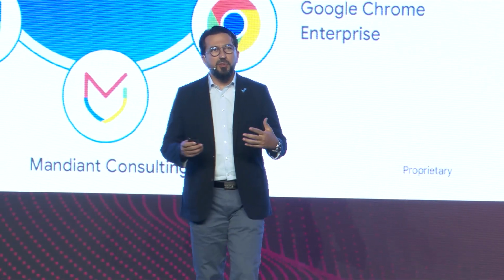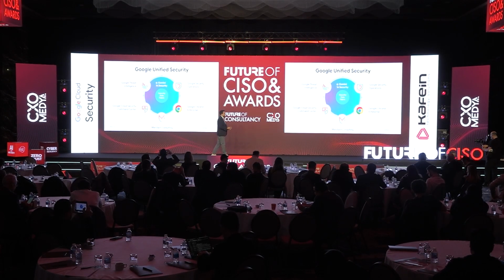Google Security Bölge Müdürü Othman Aldawamenah Sunumu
FutureOf CISO & Awards 2025’te “Staying Ahead of the Latest Threats with Intelligence-Driven Security Operations” başlıklı sunumda Google Security Bölge Müdürü Othman Aldawamenah, tehditlere karşı önde kalmanın olay olduktan sonra tepki vermekle değil, istihbaratı operasyonların merkezine alarak saldırı niyetini daha oluşmadan okuyabilmekle mümkün olduğunu; bu zeka destekli yaklaşımın ekiplerin hız ve doğruluğunu belirgin şekilde artırdığını ifade etti.